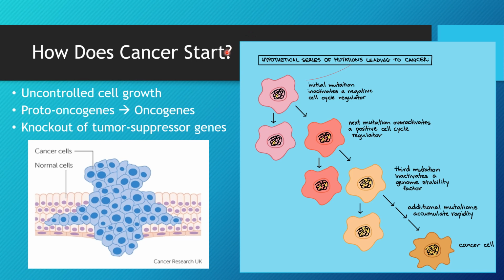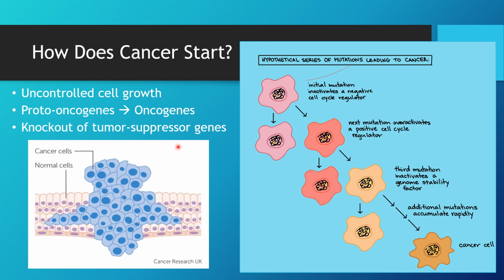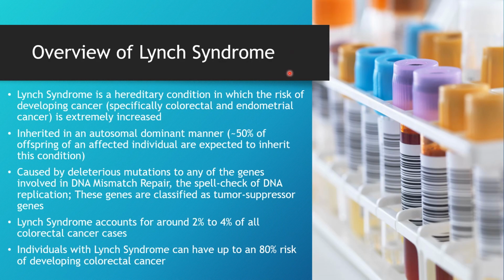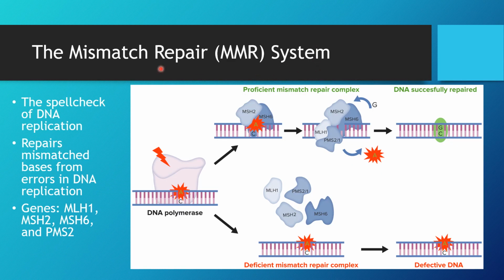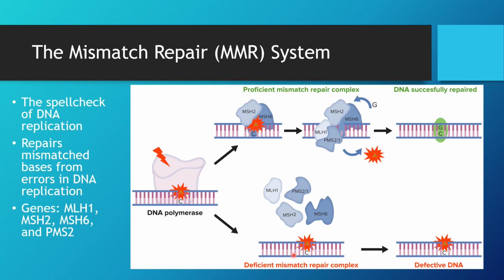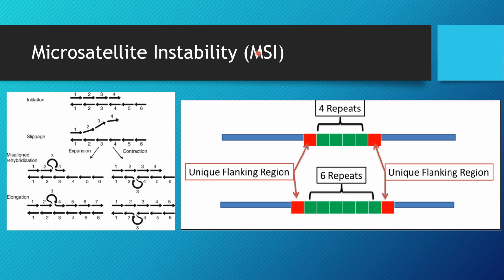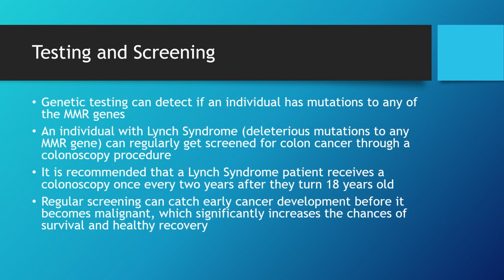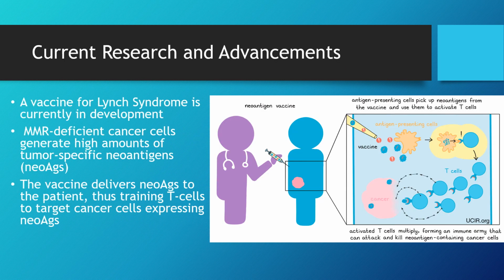Lynch Syndrome Video